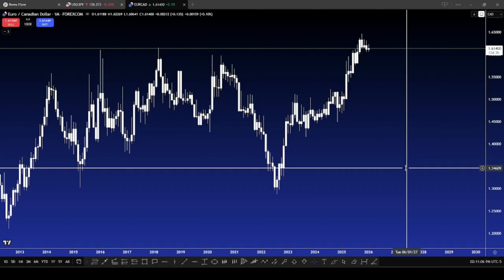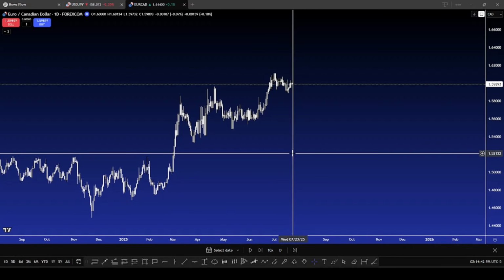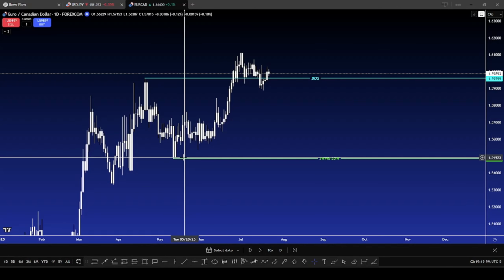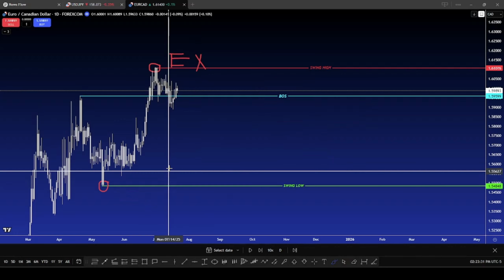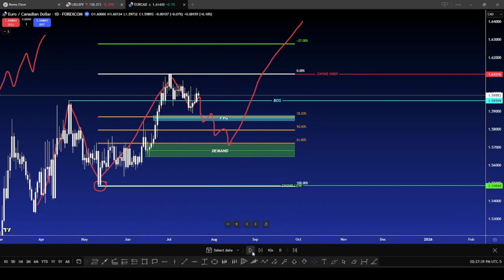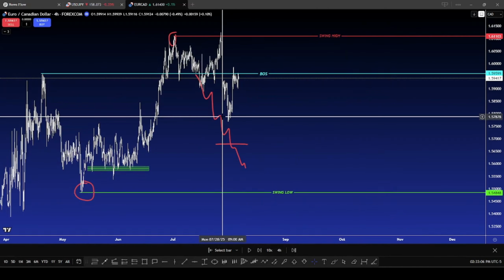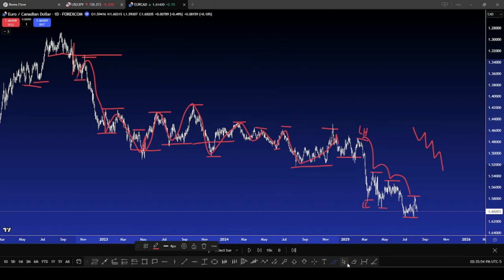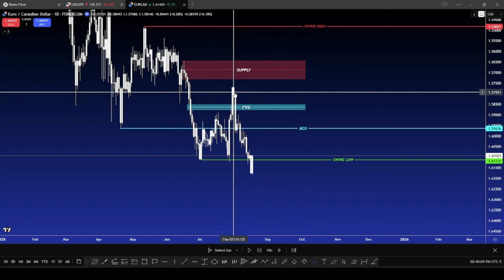Internal vs. External Market Structure: A Game Changer for Traders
I am not a licensed financial advisor or investment professional. Learn the difference between internal and external market structure—a concept that I call a game changer. Understanding the overall trend, identified by the external structure (swing high and swing low), is key to avoiding confusion. In this video I walk you through finding the trend, confirming it, and identifying points of interest within the internal structure to enter trades. This approach helps traders know when they are ready to take a trade in the direction of the trend

00:00 - BBIDF

0:01 Internal Market Structure, External Market Structure

0:45 Trading Framework: Finding the Trend, Confirming the Trend, Entry Point

1:59 Internal Structure vs. External Structure

5:10 Higher Time Frame Trend

5:15 Higher Time Frame Selection by Trader Type (Swing, Day, Scalper)

12:19 Swing Low and Swing High Define External Structure

12:56 Defining Internal Structure

13:47 Points of Interest (Fair Value Gaps, Order Blocks, Fibonacci)

15:35 Market Phases: Run and Pullback

17:01 Buying Low, Not High

20:49 Identifying Trend by Breaking Highs (Uptrend) or Lows (Downtrend)

24:07 Downtrend Structure: Lower Highs and Lower Lows

27:10 Selling High (Downtrend